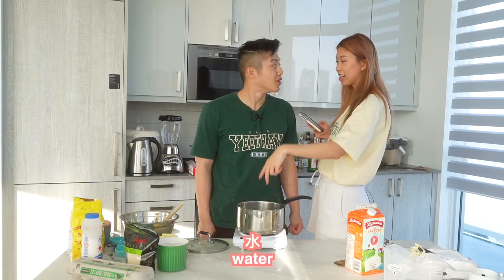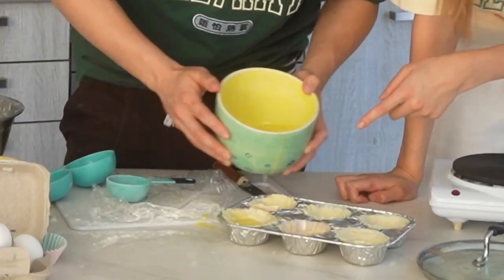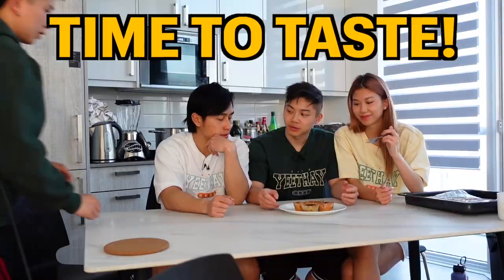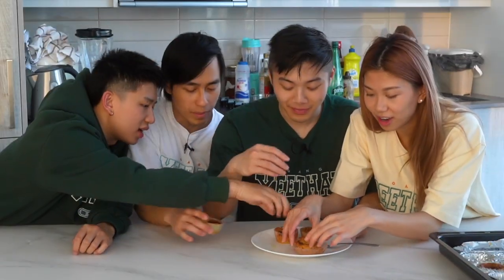Speaking Chinese Only: Cooking with Boyfriend (ft.CantoMando)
making Portuguese egg tarts for the first time.. don't judge!  ʕ•́ᴥ•̀ʔ ❤️